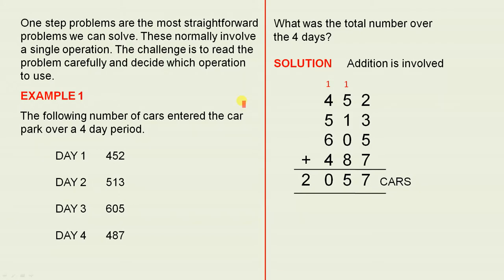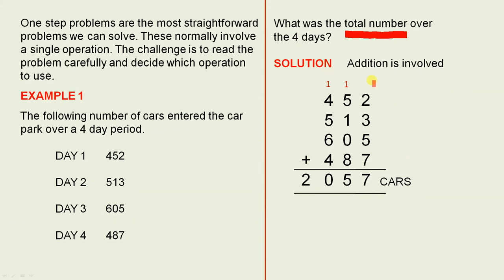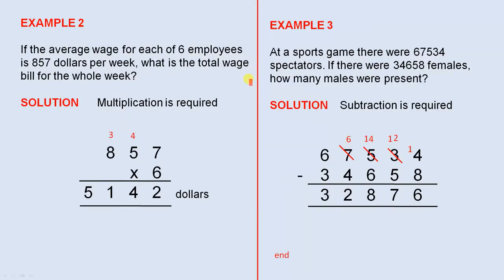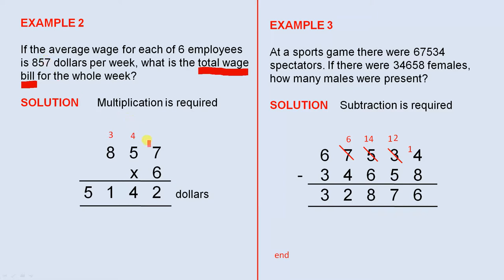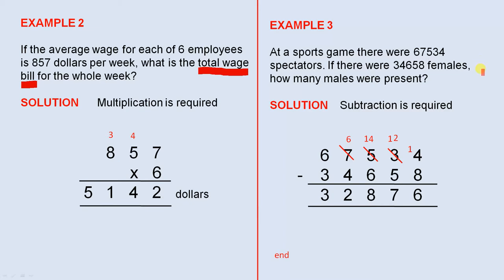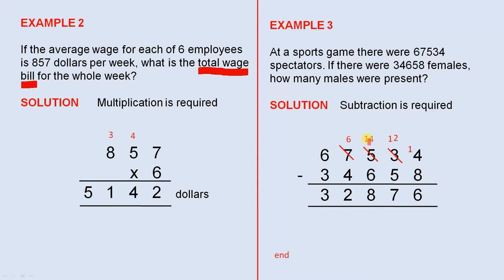One Step Problems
This video introduces the idea of one step problems.